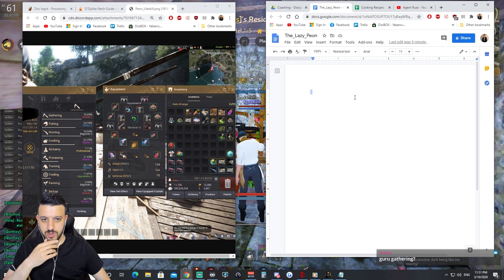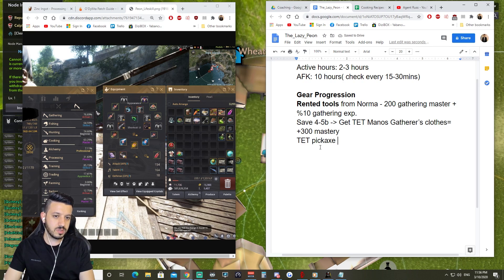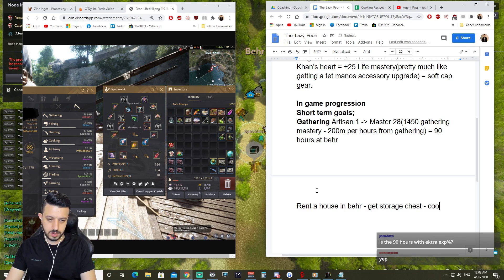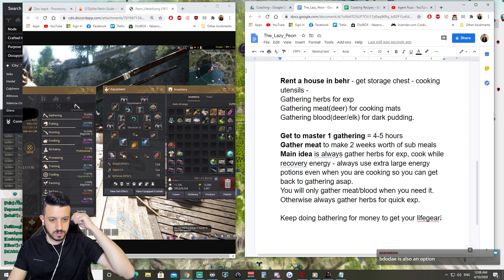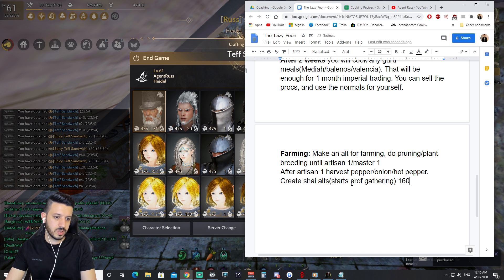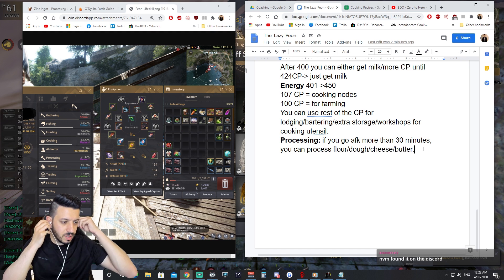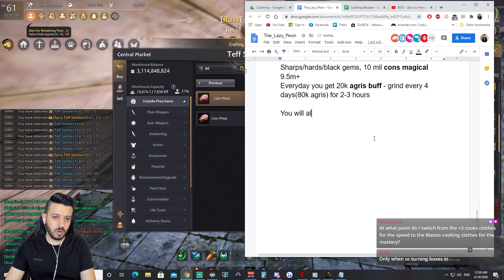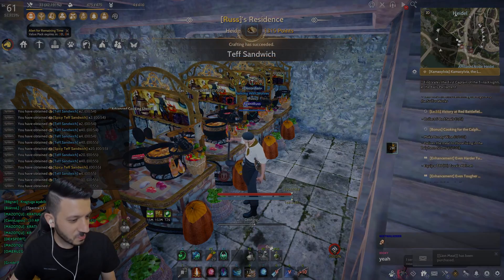BDO - Lifeskill Coaching TheLazyPeon - Black Desert Online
Black Desert Online - Coaching Session - Episode 2 - Lifeskill Coaching TheLazyPeon - BDO